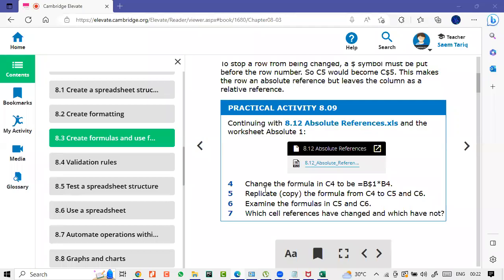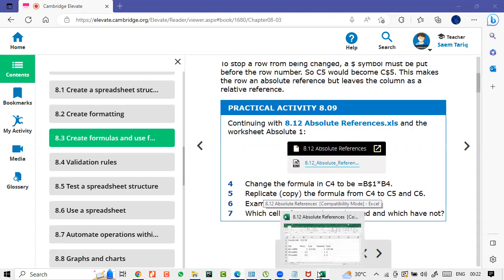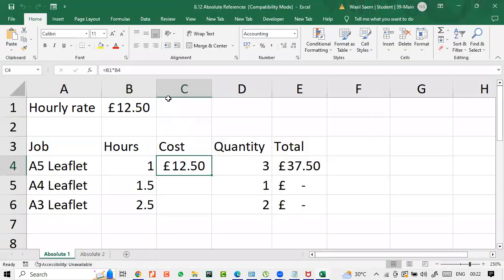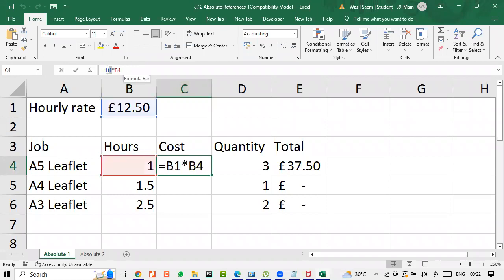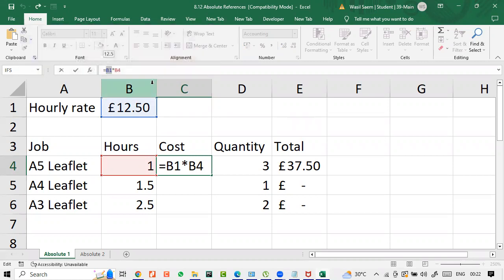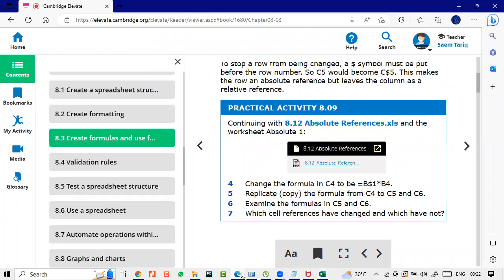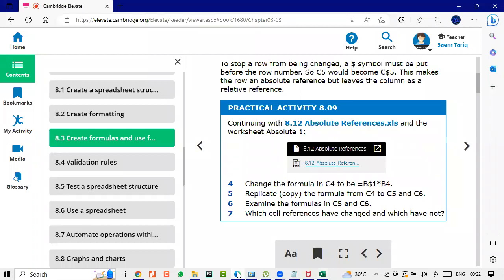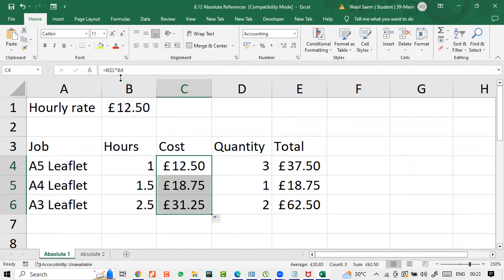A-Level IT Spreadsheets Course Book Practical Activity -- 8.09-- A Level IT 9626